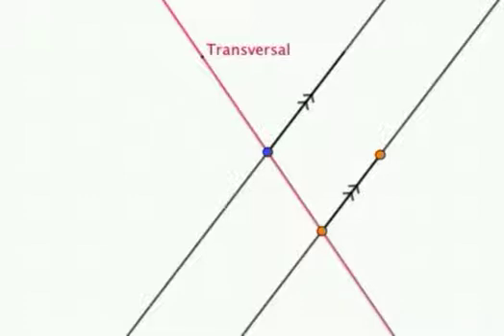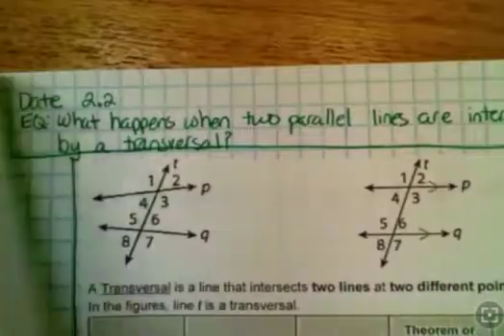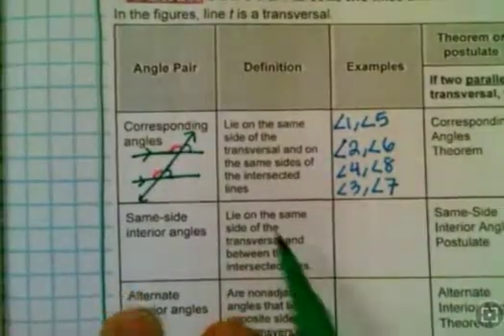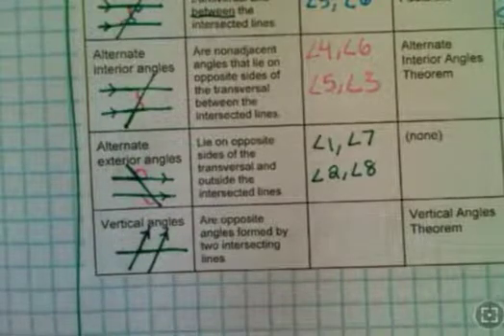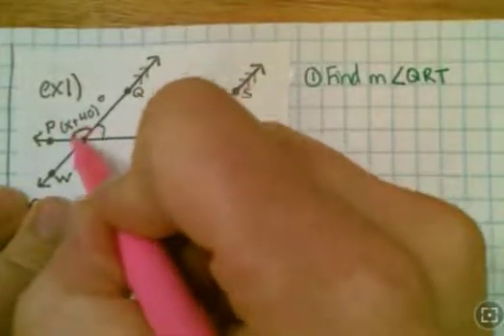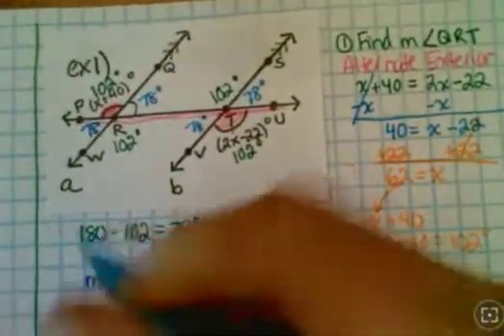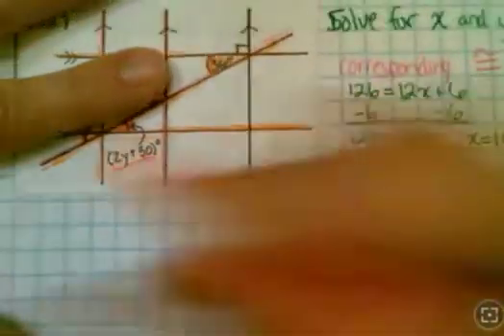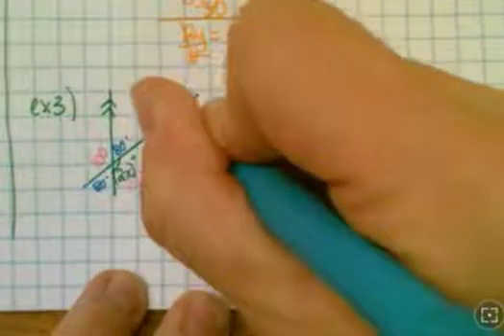2 2 Transversals